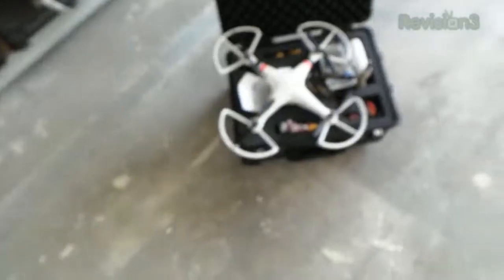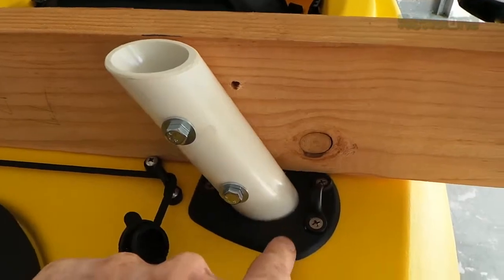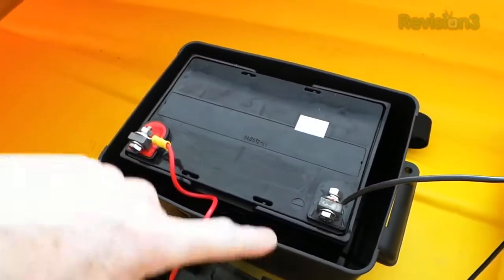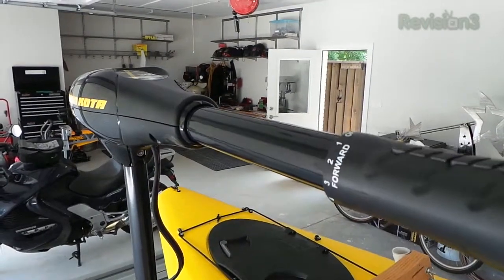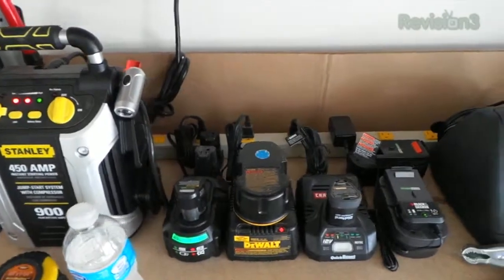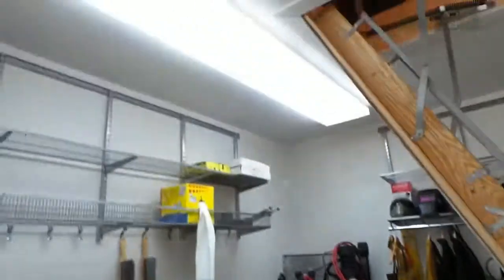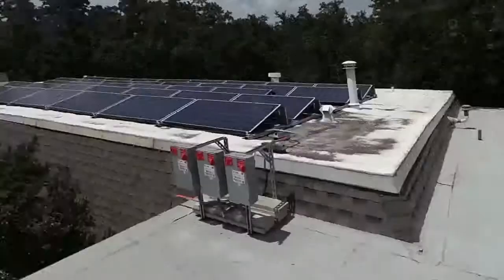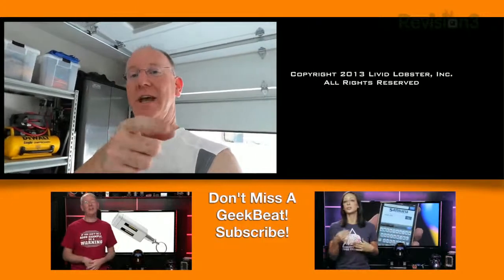Geek Beat Archives How to Mount an Electric Trolling Motor on a Kayak